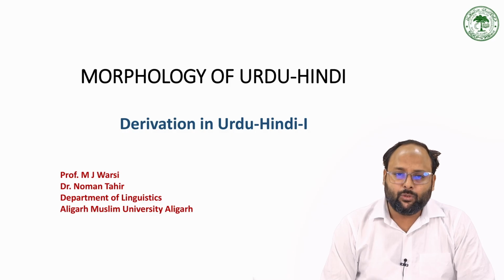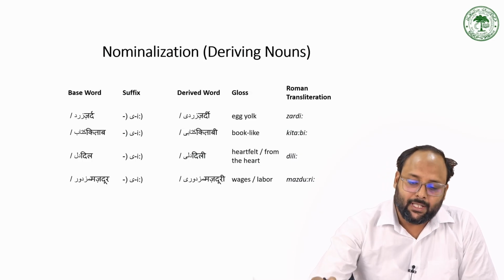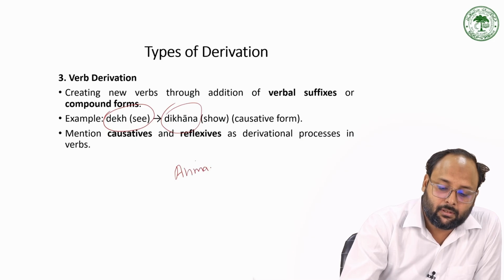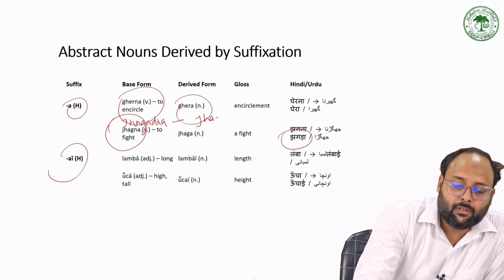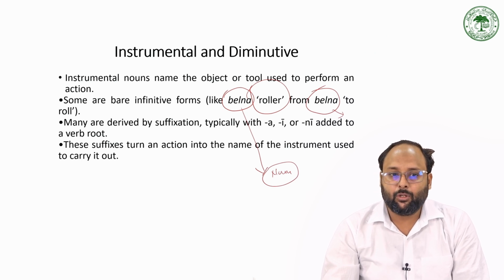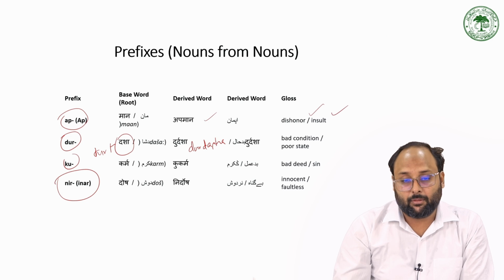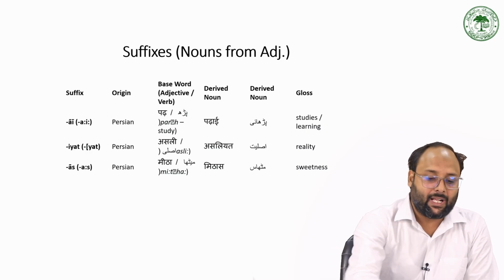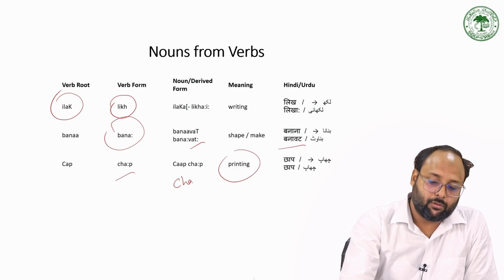Lecture 22 - Derivation in Urdu-Hindi - I